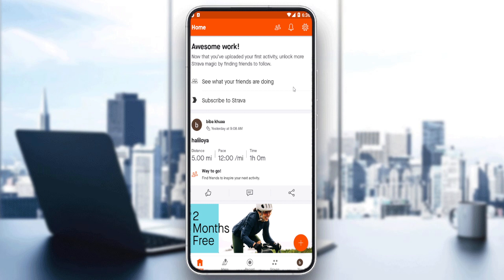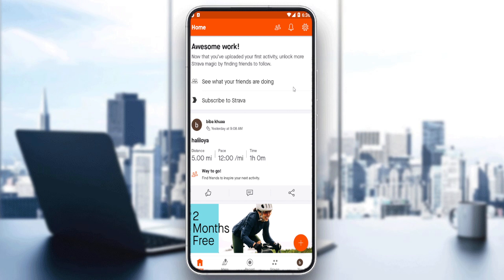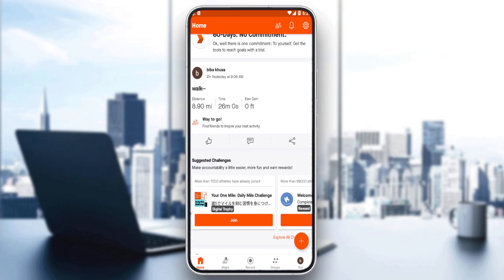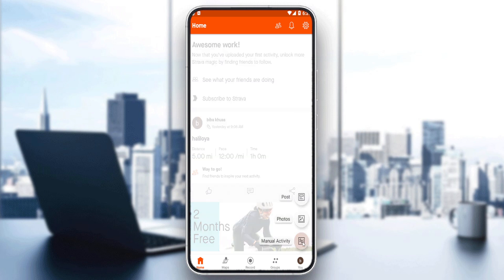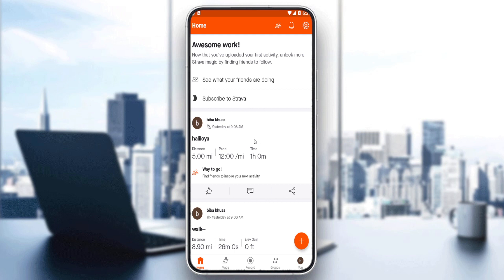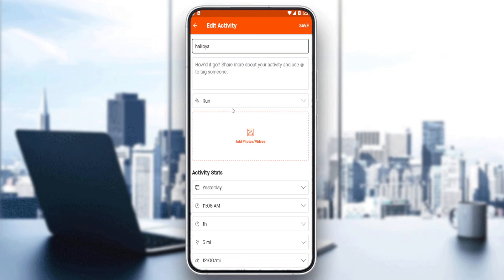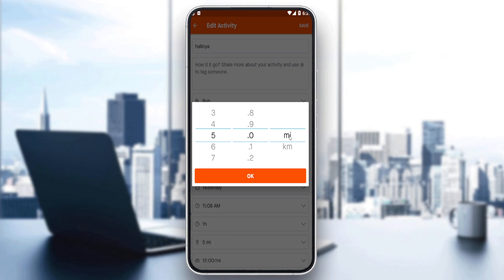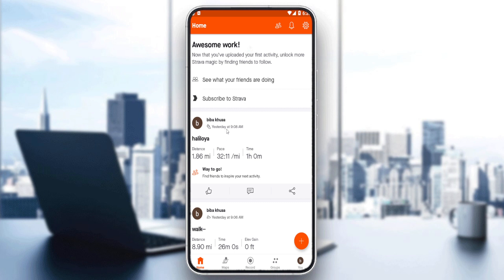How To Edit Distance Strava Tutorial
Today we talk about edit distance strava,strava app,how to use strava,strava tutorial